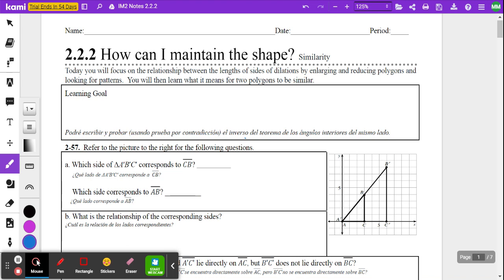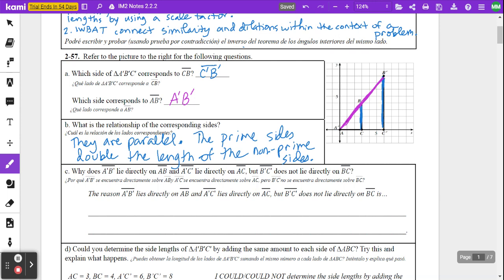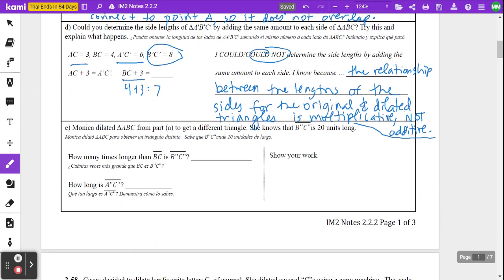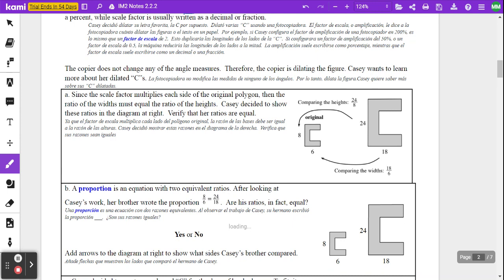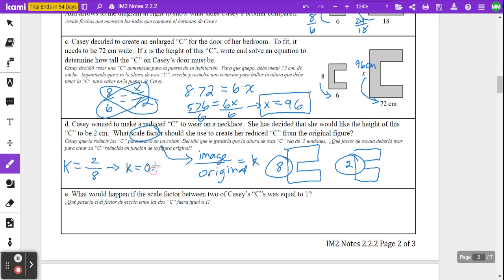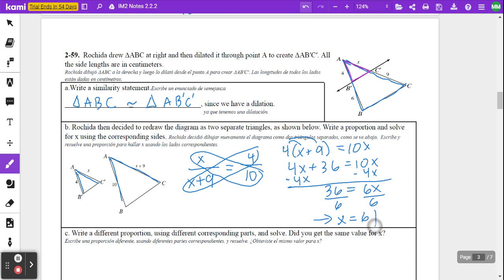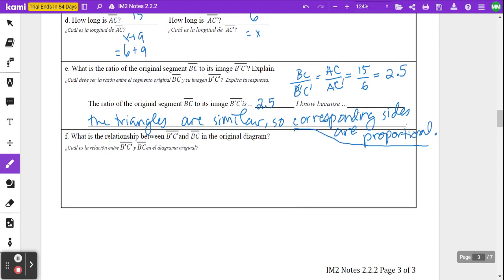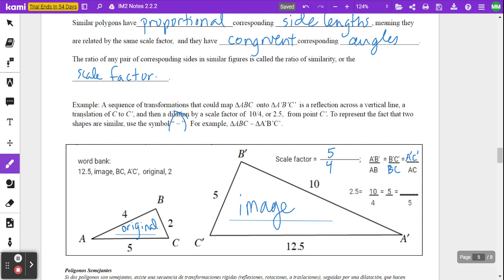IM2 Notes 2.2.2: Similarity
Notes 2.2.2: Similarity .
multiplying by a constant ratio to calculate the lengths of corresponding sides of similar figures
scale factors, writing equations to find scale factors
nested triangles
similar triangles have congruent corresponding angles and equal ratios of corresponding sides.
Math Notes: Similar Polygons and Scale Factor

Learning Goals and Standards
G-SRT.1a, G-SRT.1b, G-SRT.2

1. IWBAT calculate unknown side lengths using a scale factor for similar figures

Mathematical Practice:
Use appropriate tools strategically